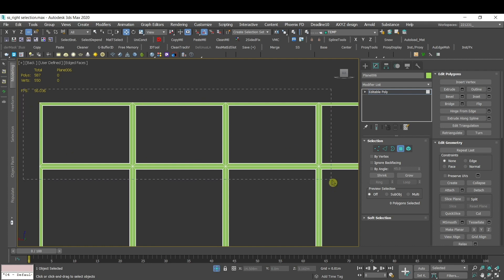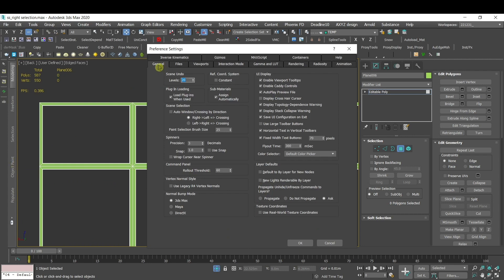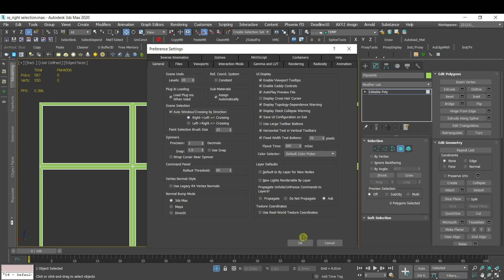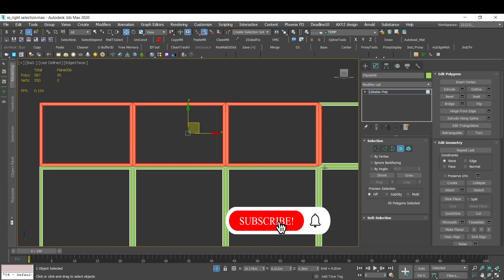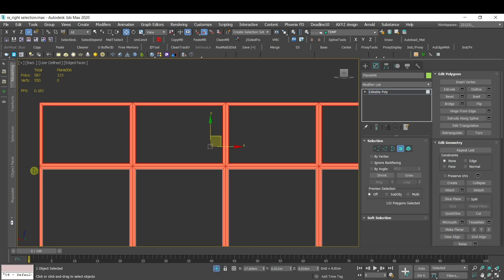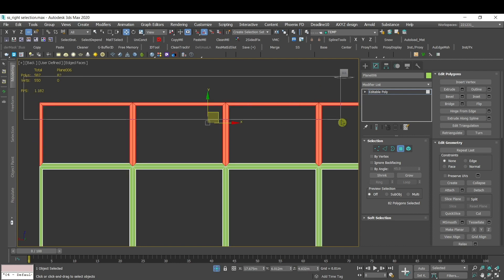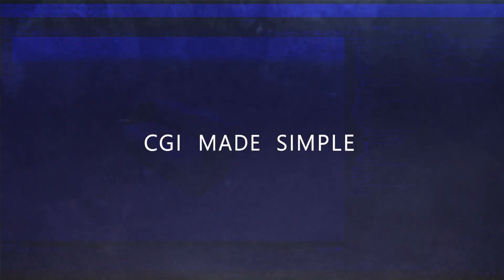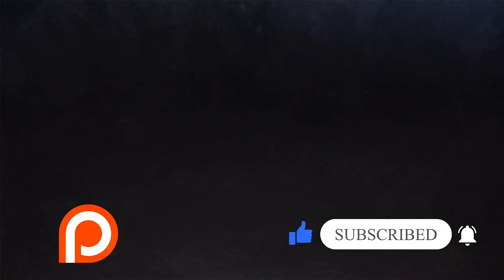🏠Window Selection 3ds Max Like AutoCAD - Speed Work - Quick TIP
🔥 Fasten your work, save time with 1 more option to select faster. Model, select or remodel quicker. Tip for beginners and advanced people as well.

If you are a 3ds max user who also works with autocad, you might be familiar with the window selection feature in autocad, which allows you to select multiple objects by dragging a window around them. But did you know that you can also use this feature in 3ds max? In this video, I will show you how to enable and use the window selection feature in 3ds max, which will help you speed up your work and improve your efficiency. You will learn how to switch between the crossing and window modes, which determine whether the objects that are partially or fully enclosed by the window are selected.
 This way, you can select objects in 3ds max like autocad and have more control and flexibility over your selection. This tip is handy for any 3ds max user who wants to work faster and smarter. By the end of this video, you will be able to use the window selection feature in 3ds max like a master and impress your colleagues and clients. So, don't wait and watch this video now!

🔥Configure Modifier Sets 3Ds Max - How To Optimize Work - Quick Tip

🔥 Learn How to Make Stunning Clay Renders - 3ds Max + V-Ray + Photoshop